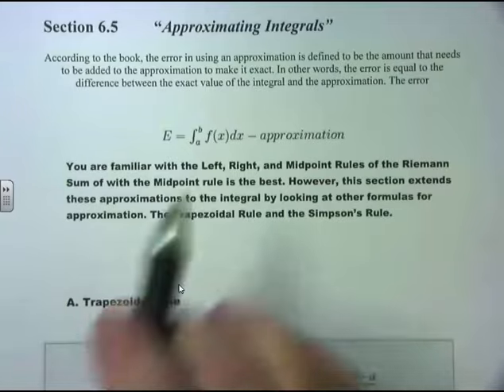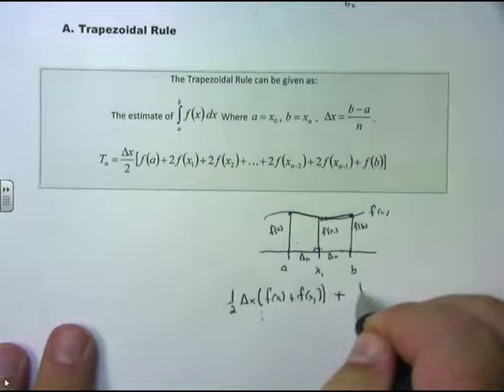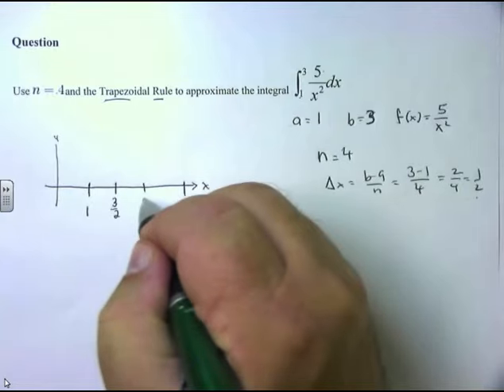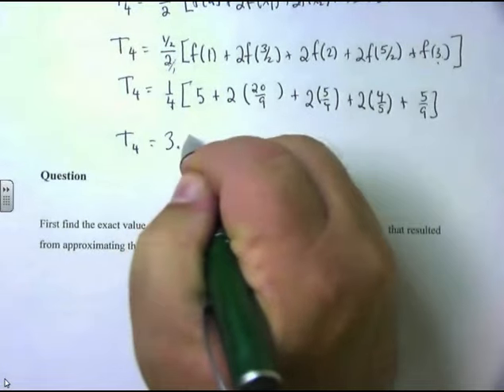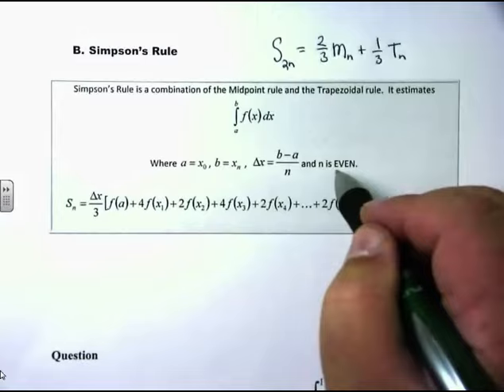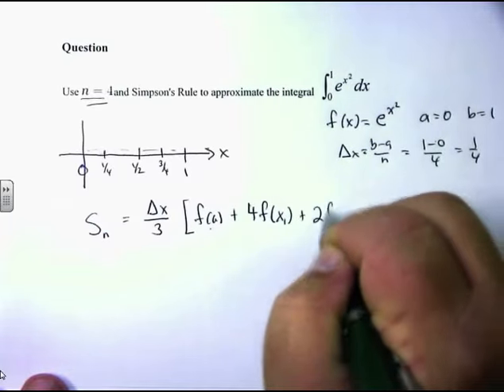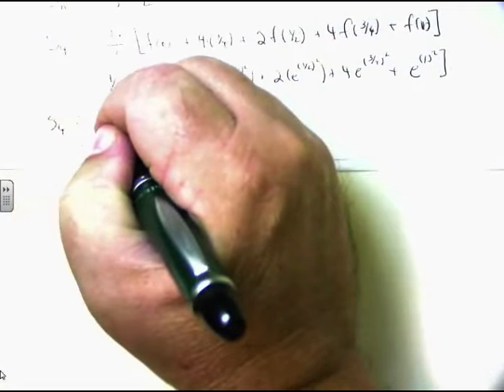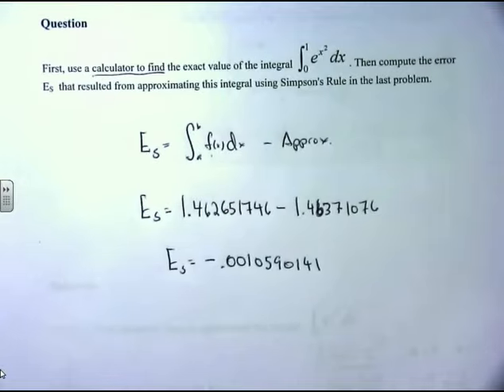38. MATH 1242 Before Class Video – Sec 2.3 – Approximation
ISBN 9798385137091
Calculus Before Class Video Review Approximation